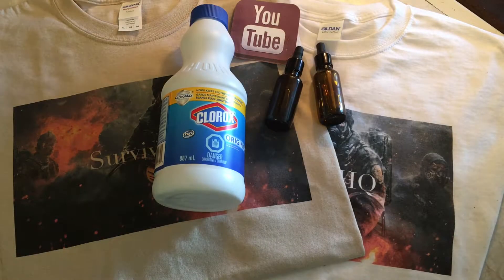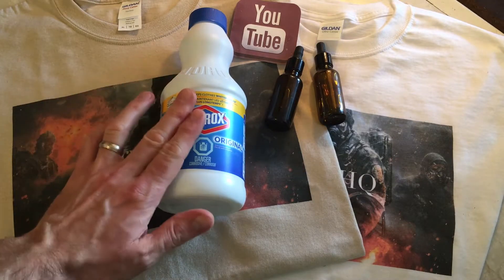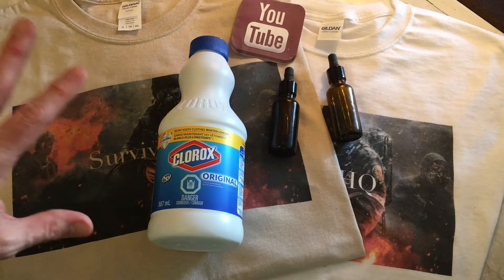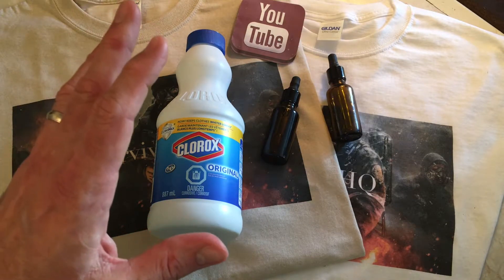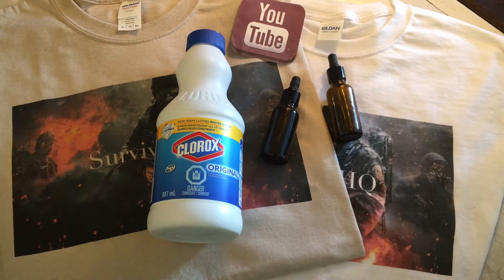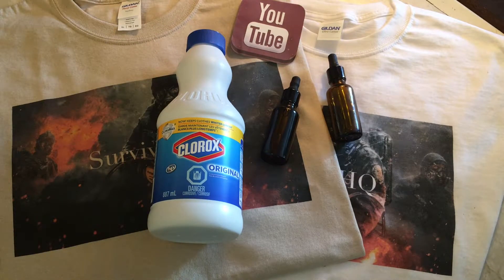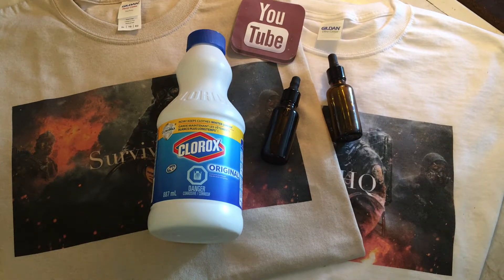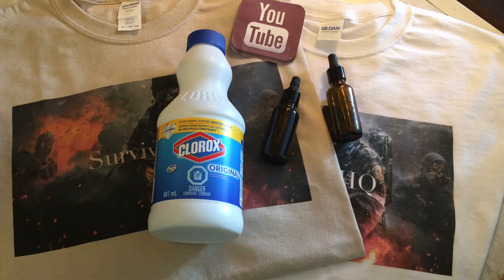Water Purification: Part 2: Bleach, Bug Out Bag - Survival HQ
Water Purification: Part 2: Bleach, Bug Out Bag - Survival HQ. Along with all the medicinal uses. Check out Part 1: Iodine Tincture!
"There is a reason your Grandma loves that smell!"